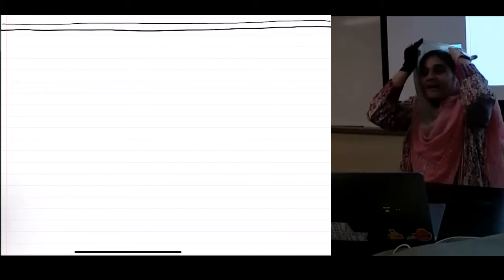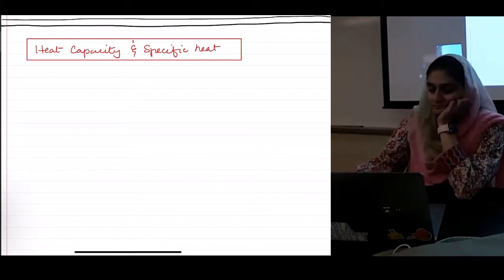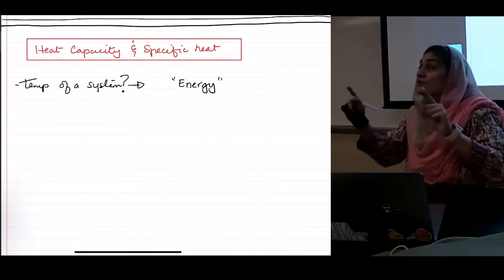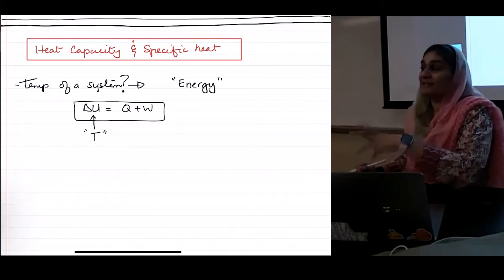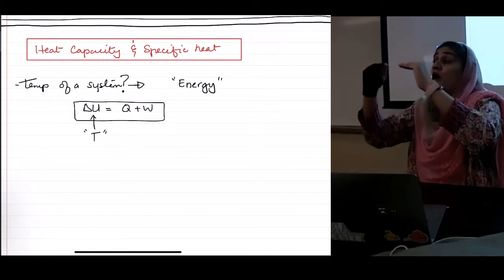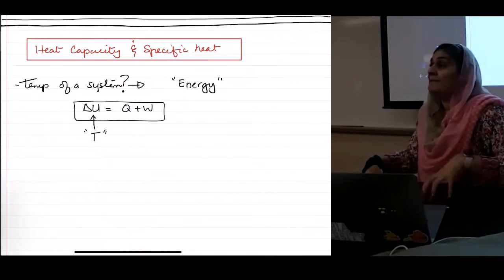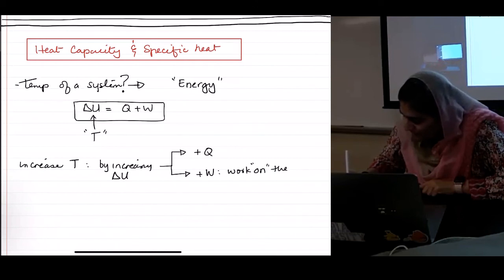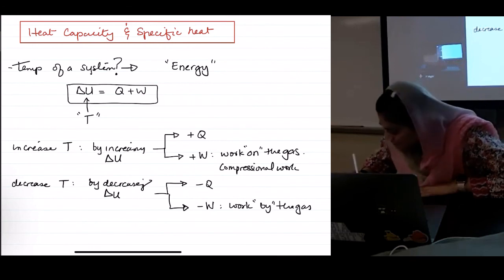404 Thermo stats. Chap 3.6. Heat capacity and specific heat - part 1